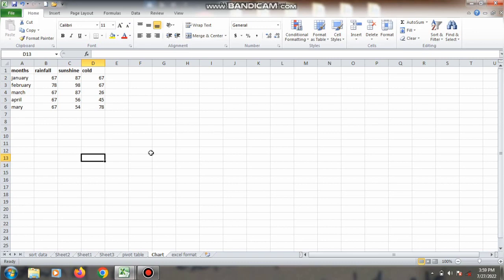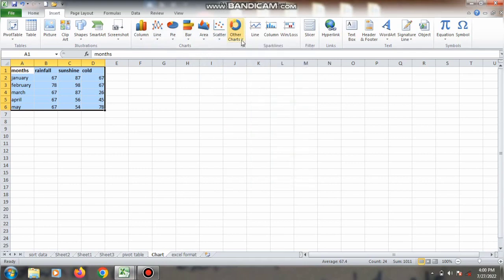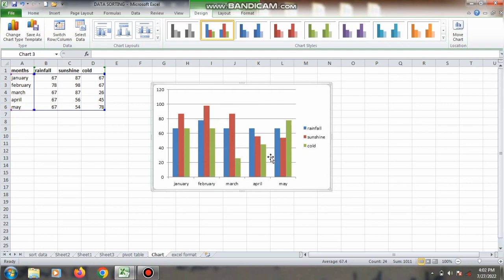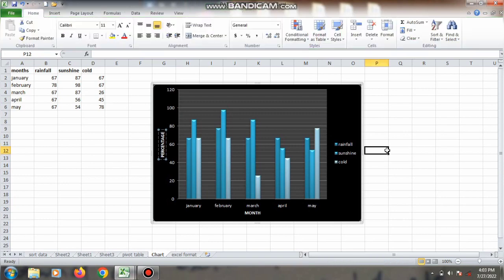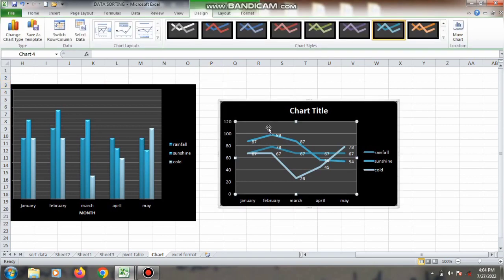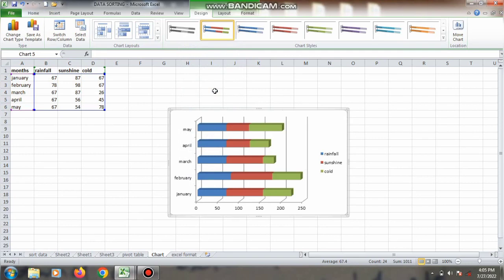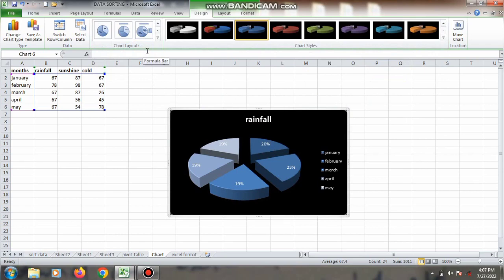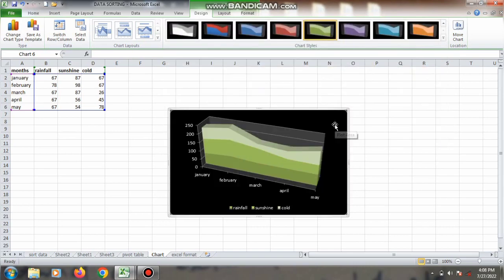12 0 Excel Data Charts